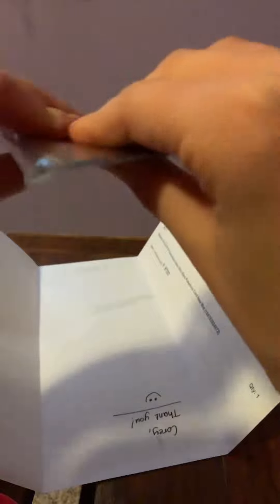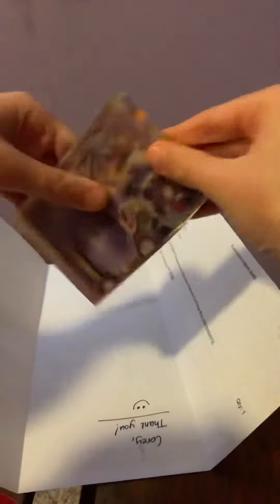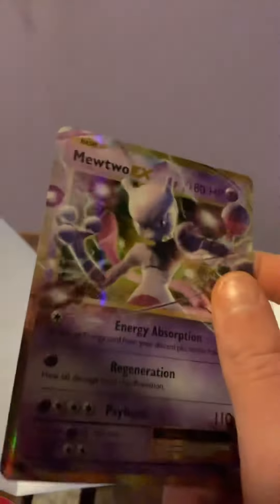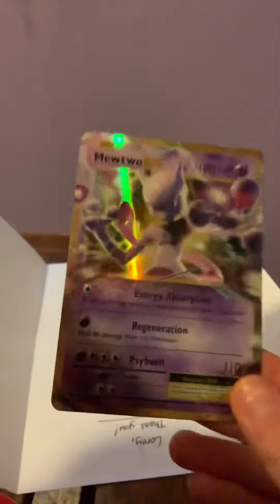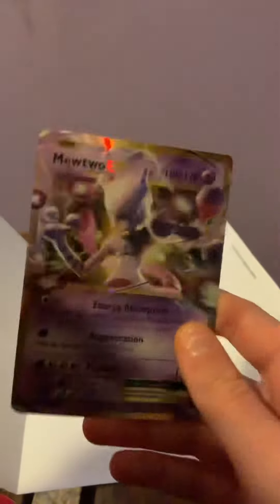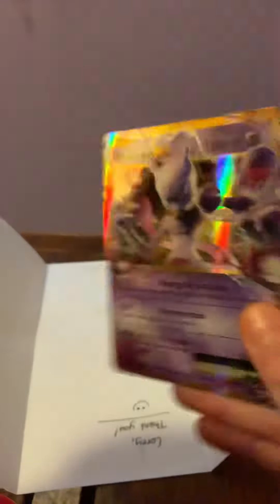I FINNALY GOT MY DREAM POKÉMON CARD!!!! | pokémon LUCKY package opening￼!